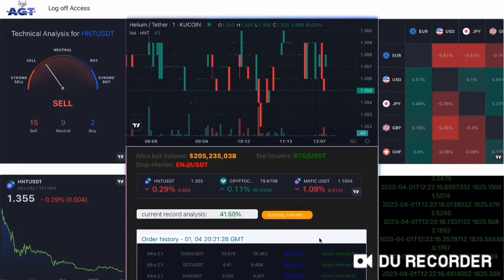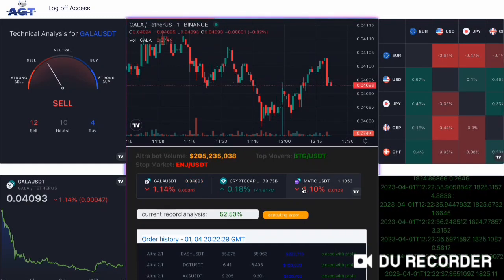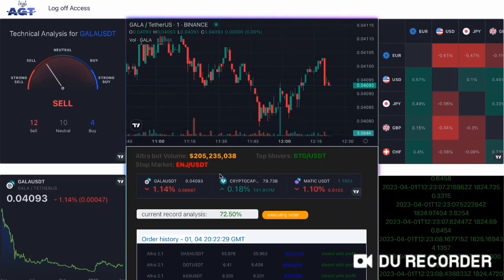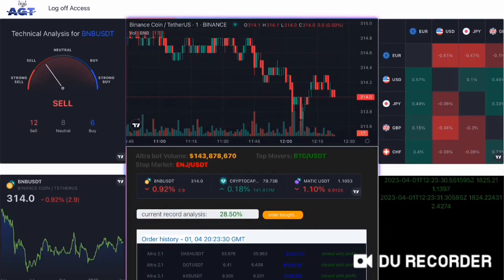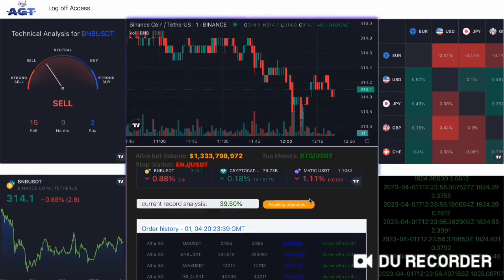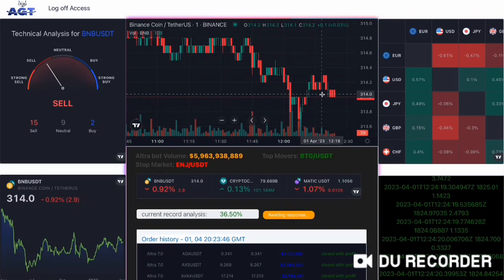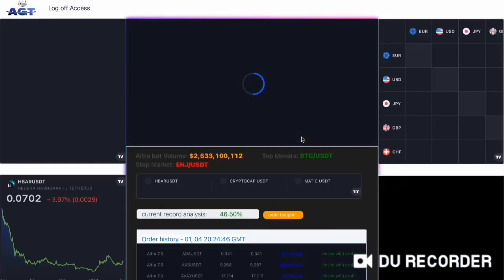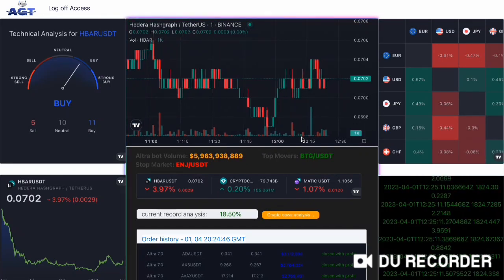AGT Arbitrage CEO Shows Another Live Trading Proofs of Altra bots! Is This a Hype?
Create your AGT account here
My #1 business to make up to $16K Monthly:

THE CEO OF AGT ARBITRAGE ASSURES INVESTORS. EARN BETWEEN 2% TO 5% PER DAY/NEW/ANOTHER ASS platform/

NEW ARBITRAGE LIKE AAS BUT WITH COMPOUNDING.

MINIMUM INVESTMENT $10. CAPITAL AND PROFIT CAN BE WITHDRAWN AT ANYTIME

ALTRA BOTS(AGT)

1. Are you ready to change the Future?

Become part of the AGT GLOBAL COMMUNITY.

ALTRABOT - is the latest arbitrage trading bot running on superficial Hft with unbeatable speed and efficiency in execution.

Attention! AGT does not advise investing more than 10%  of your income!

2. Return on Investment with us:
High profitability up to 5% daily
Bonuses and exclusive offers on an ongoing basis.

What is AGT ?
AGT project is a Global Trading company with professional Arbitrageurs and analysts in the Cryptocurrency market who have developed automated realistic and efficient robots well over 4 years (since 2018) with a 99% win rate.

Why do we need your Capital?
All these development and their results have become possible thanks to the* *attraction of capital and the attention of our investors. And we strive to express our gratitude by creating new tools to increase your earnings and offer you updated features and expanded opportunities to increase the capital of our users and thereby increase interest in the field.

3.Dividends
You get a 5% from the first deposit of your team.
This reward is credited after 24 hours due to trading activities.

4. ALTRA ROBOTS

ALTRA V2.1: this bot allows $10 to $2000 investment and allows withdrawal after 24hours. It makes guaranteed profit of 2 to 2.3% daily.
This bot allows multi investments at once and also supports daily compounding☺️

ALTRA V4.0
This bot accepts an unlimited amount of investment with a minimum of $20 and has a  profit  margin of 2.5% to 3.2% daily. You can withdraw after 15days.

This bot allows multiple investments and supports compounding.☺️

ALTRA V7.0
This bot accepts unlimited investment with a minimum of $50 has a profit margin of 4.4% to 5% daily. Withdrawal after 60 days.

This bot allows multiple investments and supports daily compounding ☺️
Our robots are unique and work independently with independent functions. The bots deliver according to their level of speed and accuracy.

There is no guarantee that you will earn any money or spillover using the techniques and ideas mentioned in this video. Your level of attaining the results claimed in this video will require hard consistent work and you may not make any money. We have taken reasonable steps to ensure that the information on this video is accurate, but we cannot represent that the website(s) mentioned in this video are free from errors. You expressly agree not to rely upon any information contained in this video.